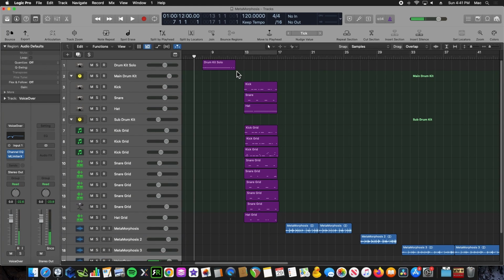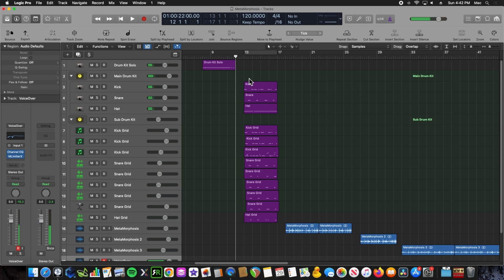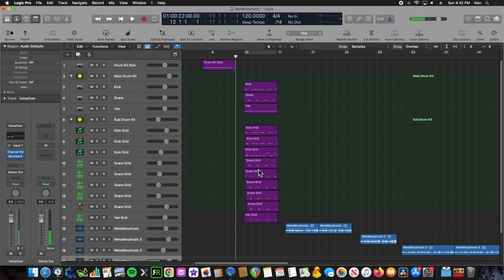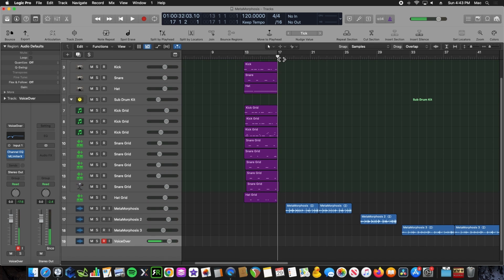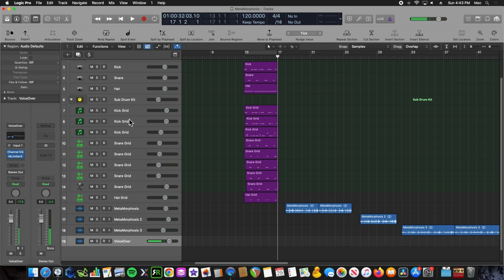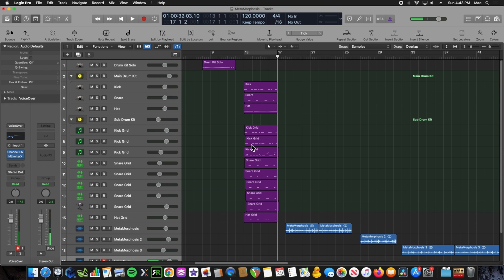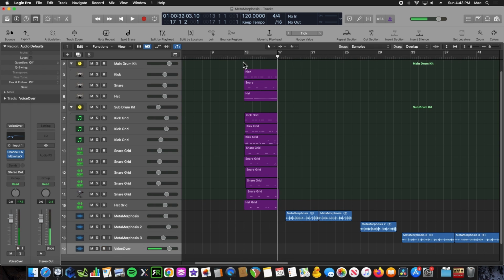AutoDrum | Metamorphosis | Math Music